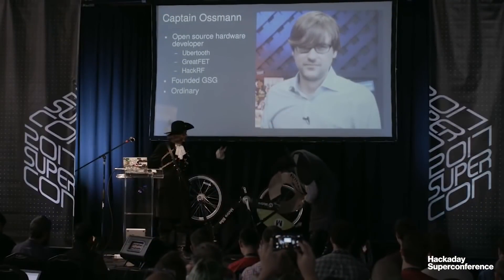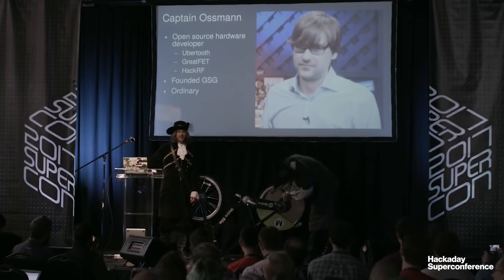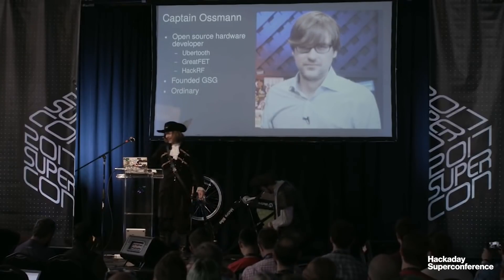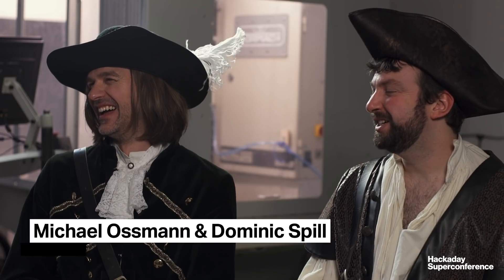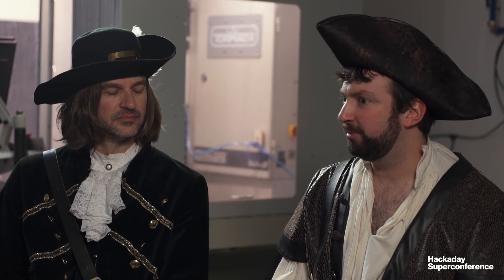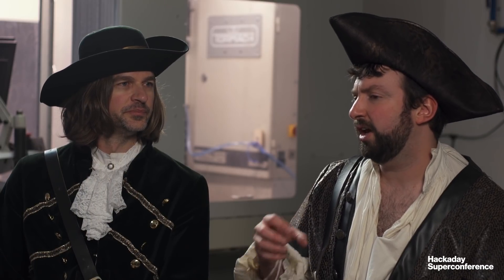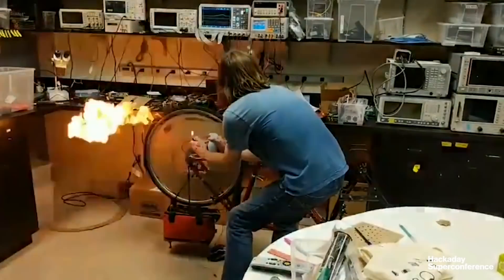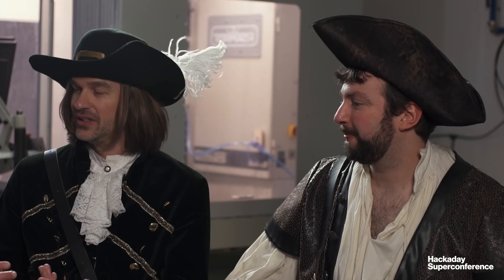Michael Ossmann and Dominic Spill: IR, Pirates!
Michael Ossmann and Dominic Spill of Great Scott Gadgets bring software defined radio into the range of very ultra super high frequencies by playing around with infrared.